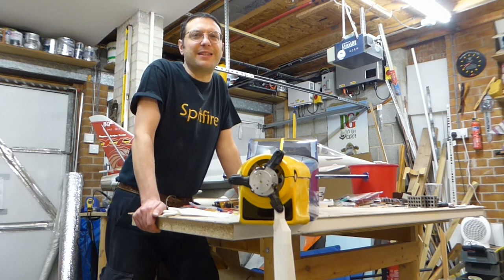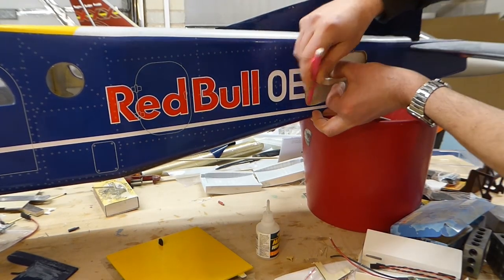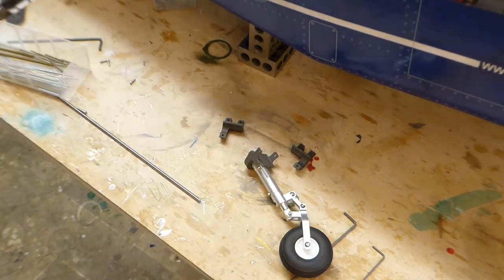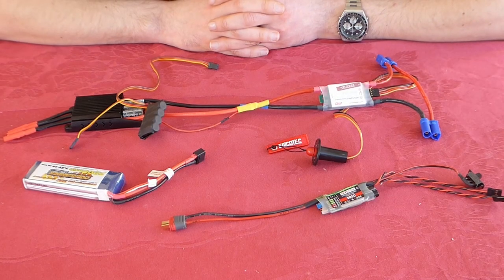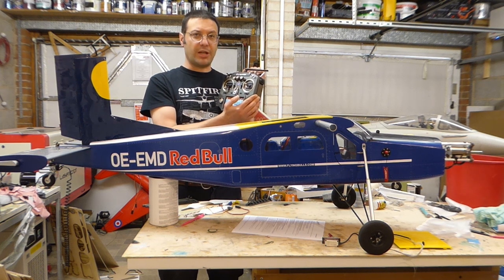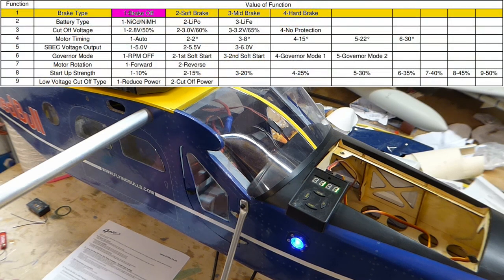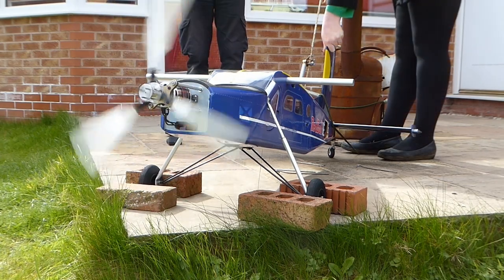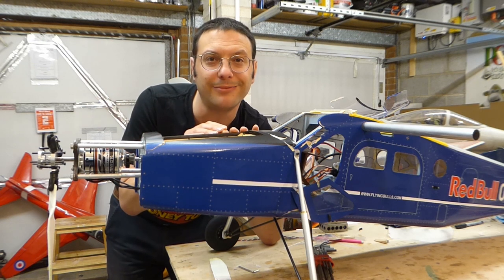VQ Models Turbo Porter with Variable Pitch Propeller - Part 3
Back to the variable pitch propeller mechanism !

In this episode we get some basic ARTF installation done in order to do some testing on our variable pitch propeller.

However, disaster struck during testing ... watch on to see what happened !